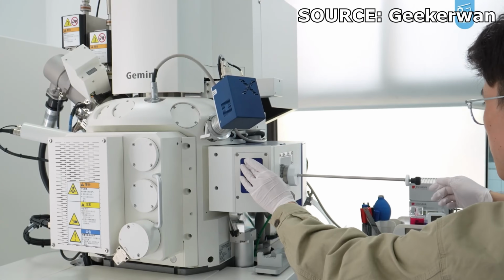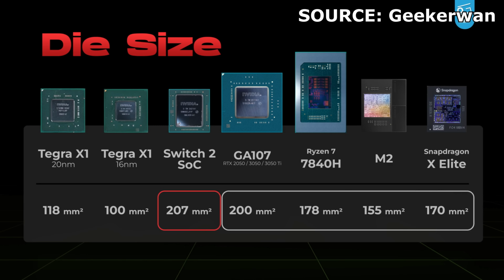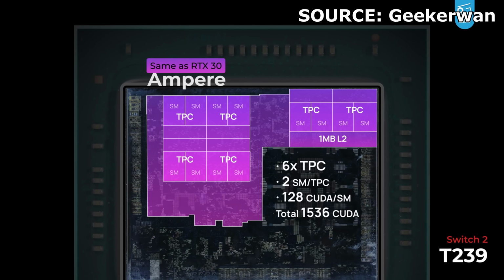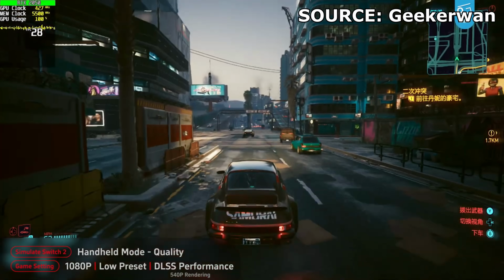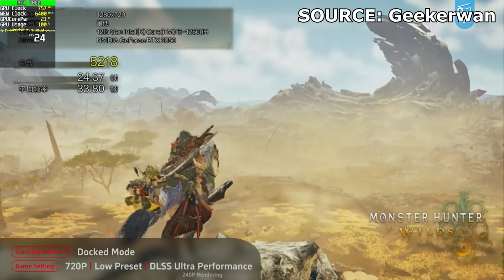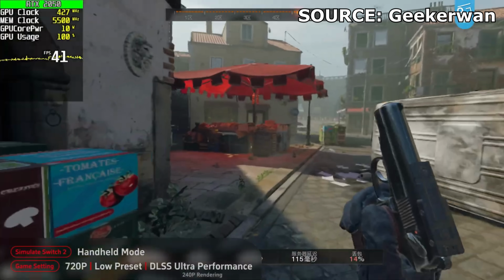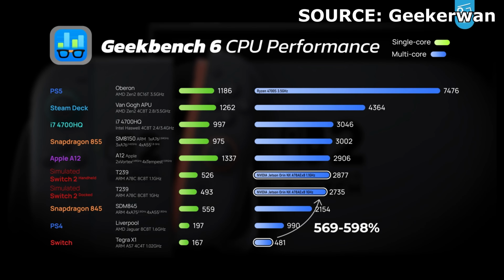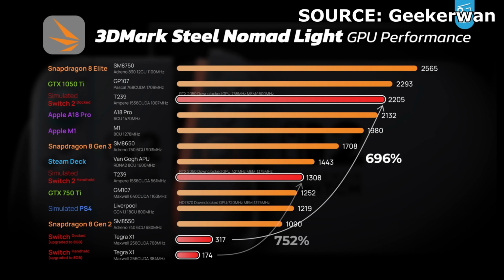The NintendoSwitch2 Motherboard Was Leaked, And I'm Disappointed